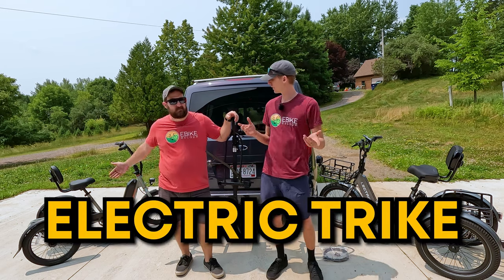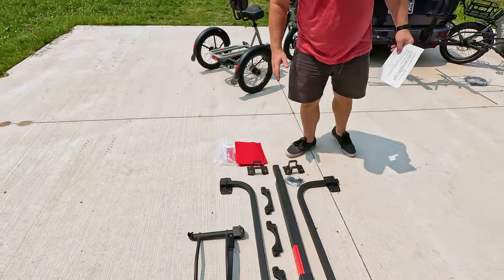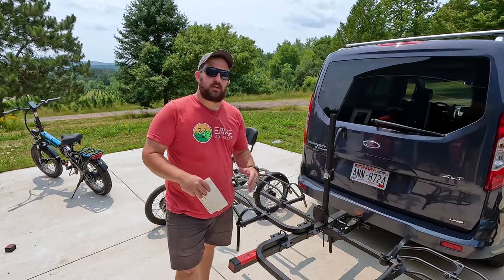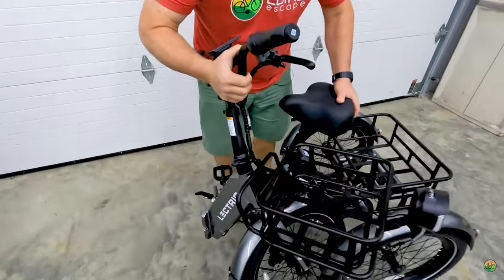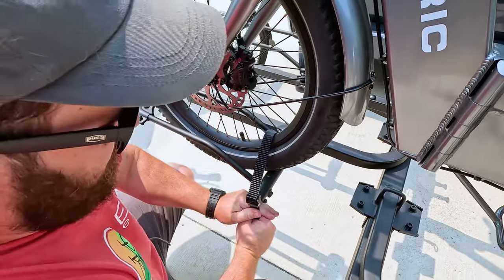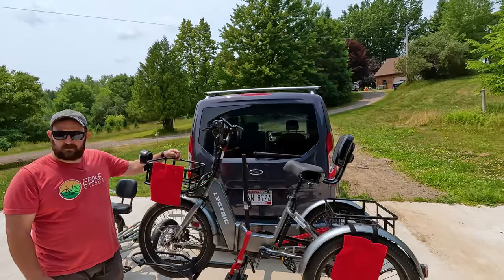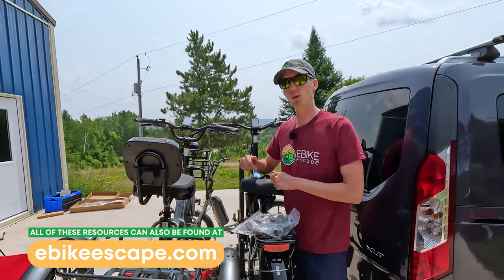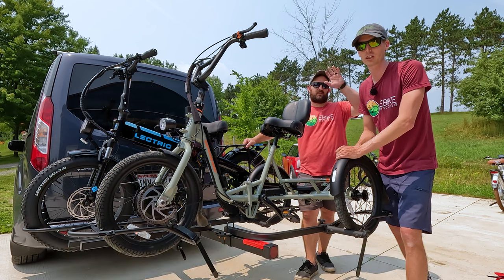Hollywood Racks Trike Adapter: Effortlessly Transport your Trike to any Adventure!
The trike adapter kit might be the best way to haul an electric trike. In this video we test it out with the Lectric XP Trike and the Rad Power Bikes RadTrike.

Purchase from Rad (Sometimes on Sale use code "RACK20")- Rack Only
Purchase from Amazon- Rack Only

00:00 Introduction
00:50 Hollywood Racks Trike Adapter
01:24 Trike Adapter Price and Where to Buy
02:08 Assembly and Adjustment Points
02:53 Important Specs and Information
04:08 Lectric XP Trike
05:44 How to Secure your Trike for transport
06:55 Our Thoughts about the Rack/Adapter
07:40 Bike and Trike Mounted Together
08:19 Security and Keys
08:55 RadTrike
09:41 Conclusion